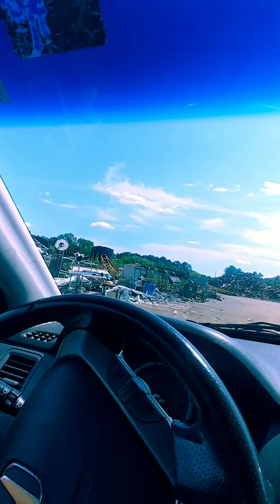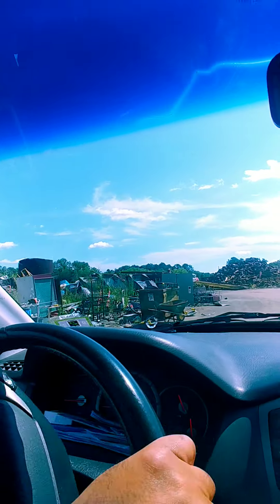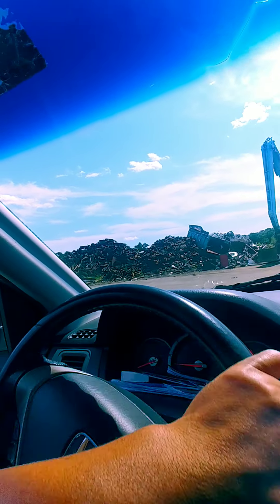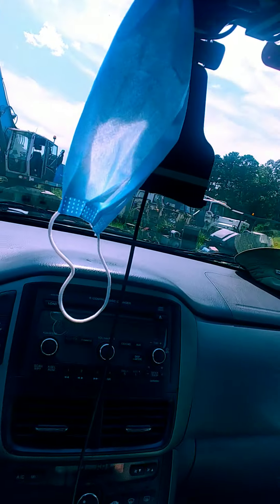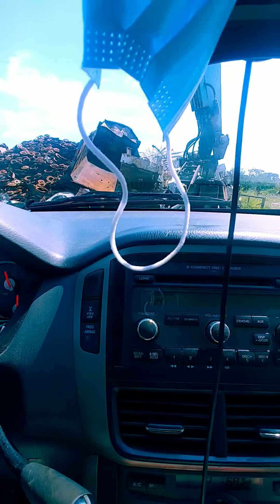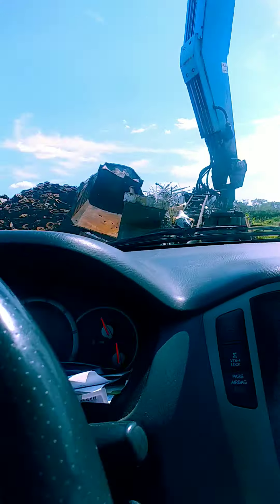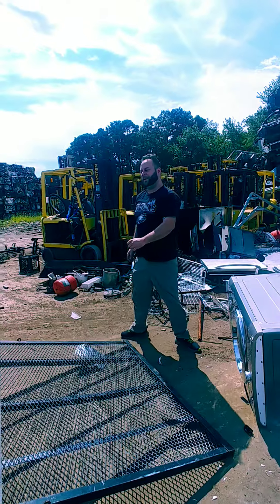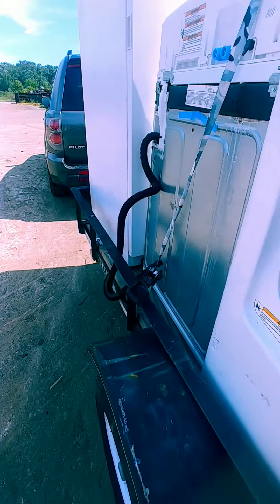Smashing and throwing appliances